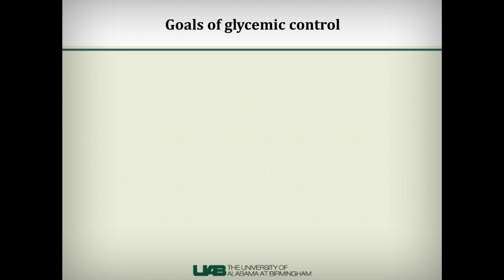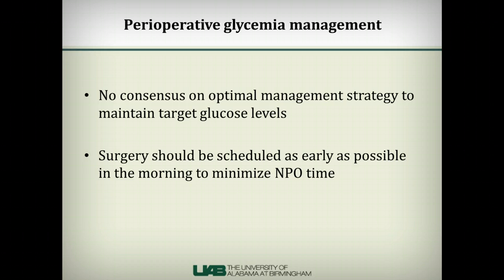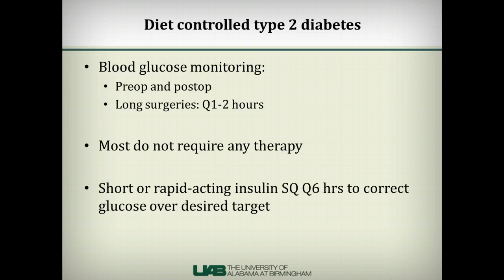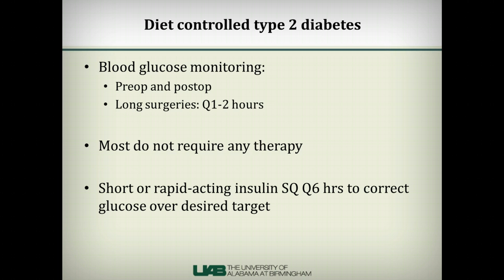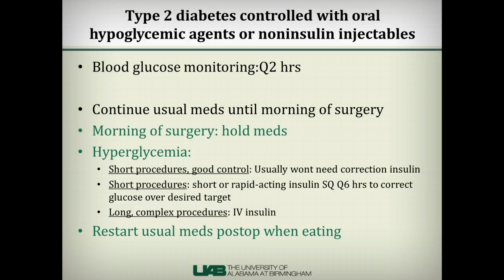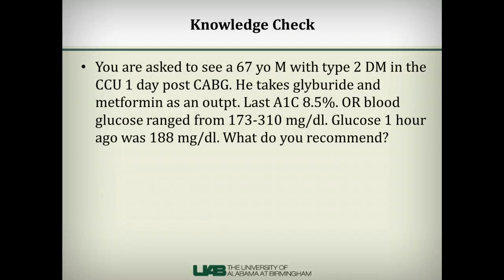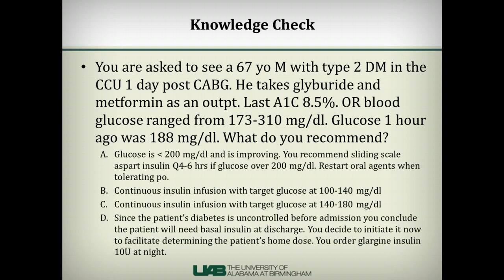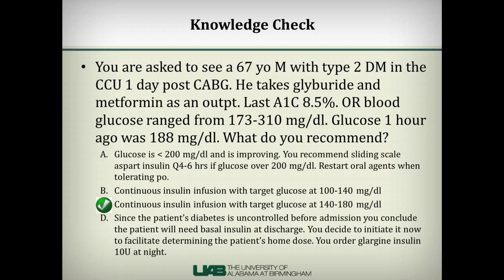Perioperative Diabetes Management: Patients on Oral Agents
In this video I discuss the perioperative management of hyperglycemia in patients with type 2 diabetes taking oral agents or noninsulin injectables.